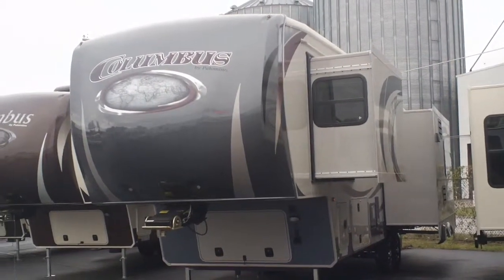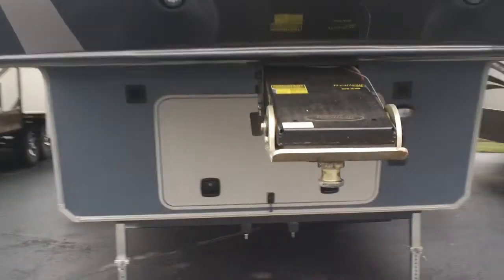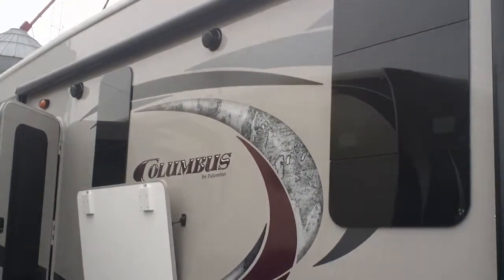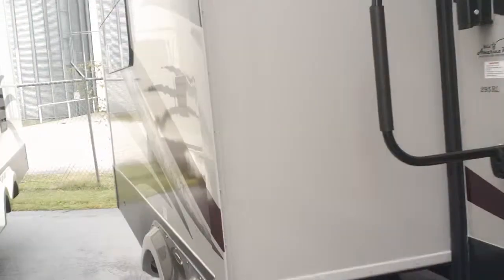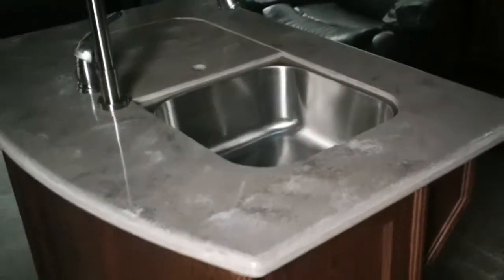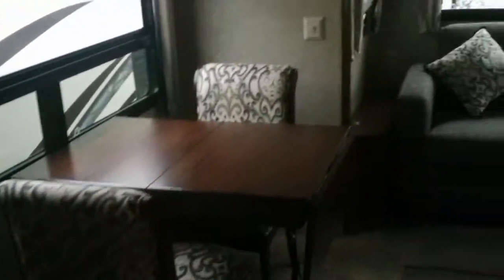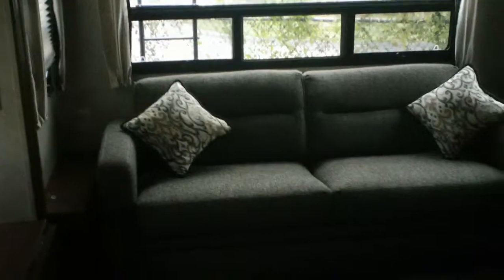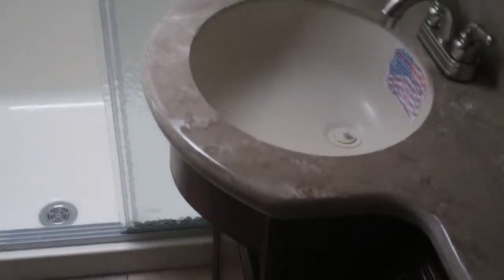2013 Columbus 295RL | Mid America RV | Kansas RV Dealer | Wichita | Chanute | Parsons | Pittsburg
RV sales, parts, & service. Sunset Trail, Columbus, Sunset Creek, Rockwood, Sprinter, Rushmore, Elevation, Springdale, Summerland, Passport.  Located in Missouri & near Arkansas, Oklahoma, & Kansas. Travel trailer, fifth wheel, toy hauler

Mid America RV
5439 S Garrison
Carthage, MO